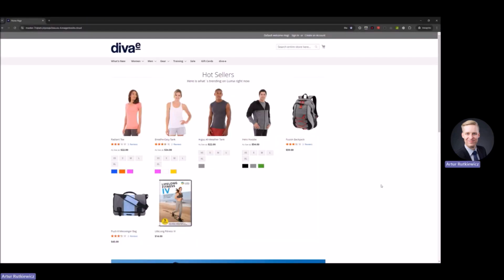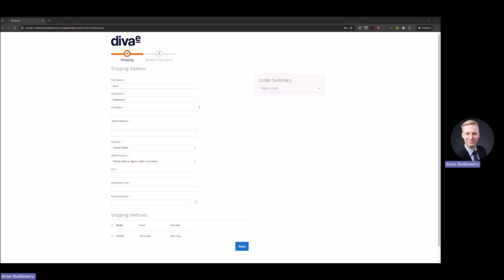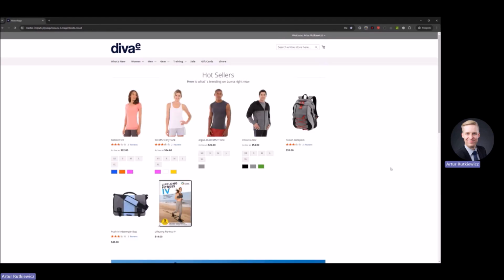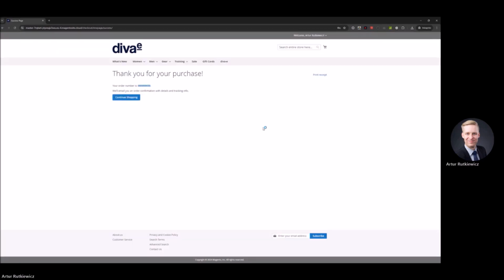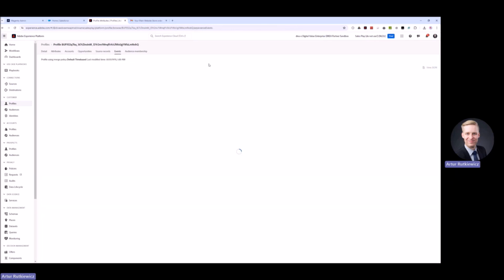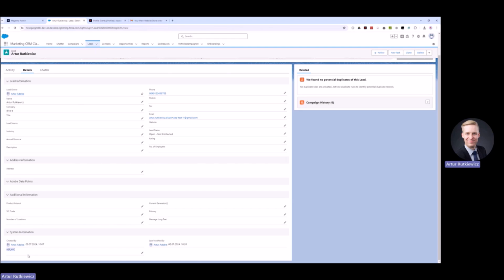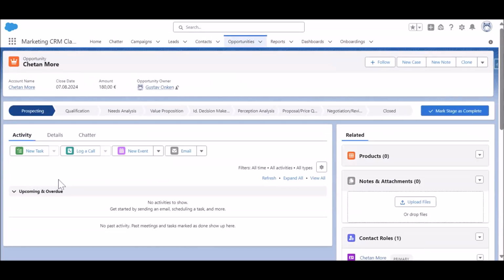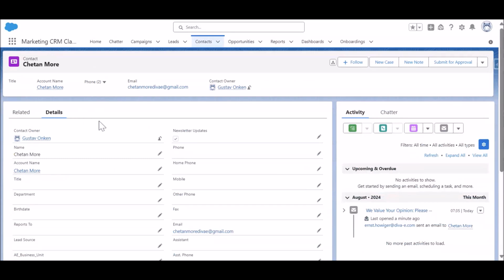Effektive Sales-Strategien mit Adobe & Salesforce: Best Practices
Erfahren Sie, wie Sie Adobe und Salesforce optimal für Ihre Sales-Strategien nutzen können. In diesem Video präsentieren wir bewährte Methoden und praktische Einblicke und geben wertvolle Tipps und Tricks zur Lead-Generierung.

Inhalt des Videos:
00:00 Einführung in Adobe & Salesforce
03:00 Integration beider Plattformen
07:30 Optimierung von Workflows für den Vertrieb
12:00 Best Practices aus der Praxis